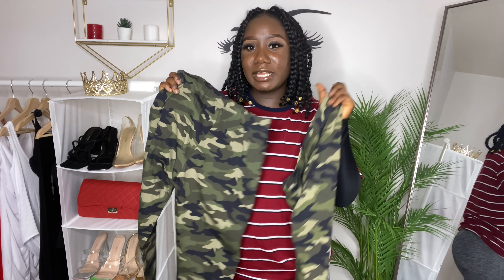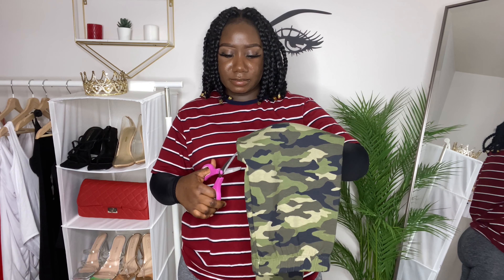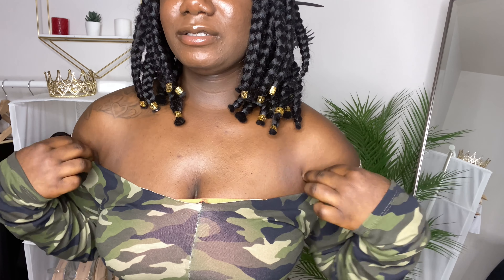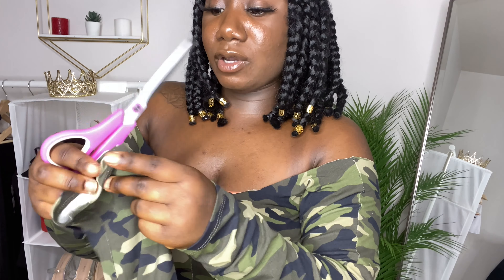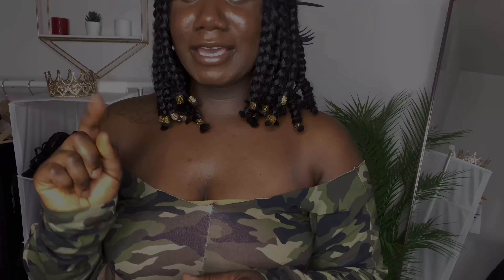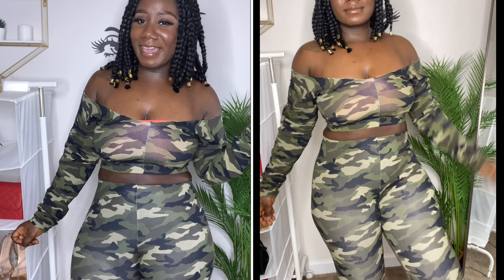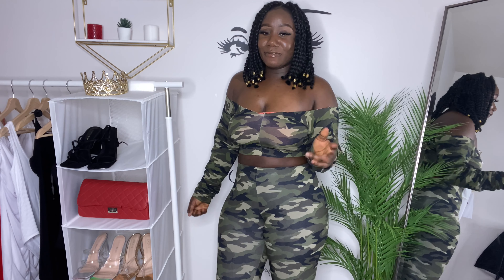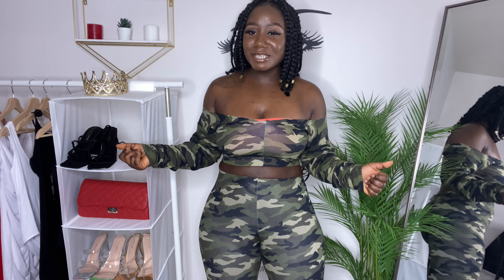TRYING TikTok FASHION DIY Hack | Walmart Edition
In today's video, I will be trying a TikTok fashion DIY Hack. I saw this DIY and I decided to try it out for myself. It was very simple and easy to create and I love how it turned out. It’s so cute. This a great way to make your summer outfits on the budget. . Hope y’all like this video and Like always Thanks a million.

Filming Equipment:
Camera: IPhone 11 Pro Max
Neewer Ring light
Soft Box light